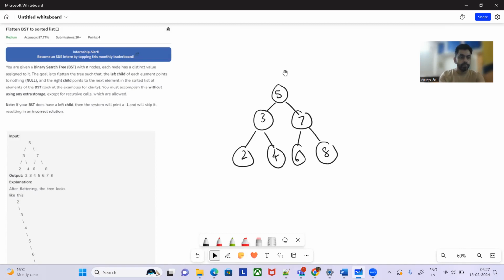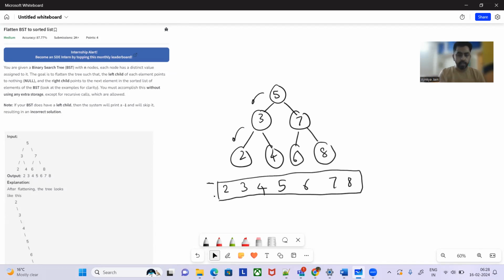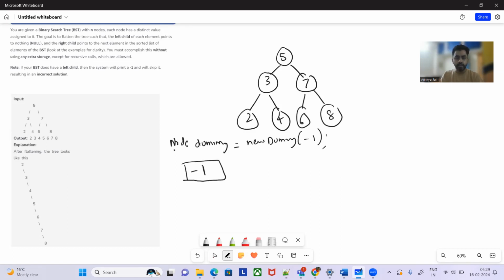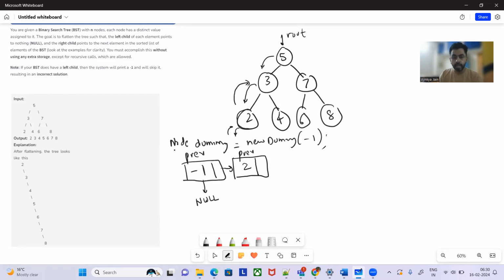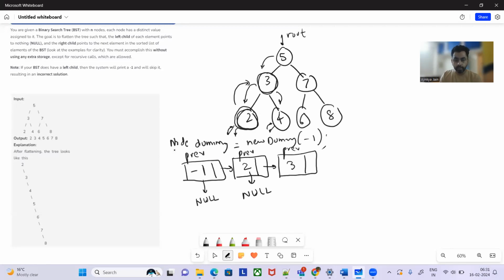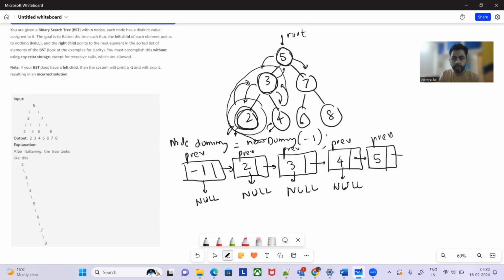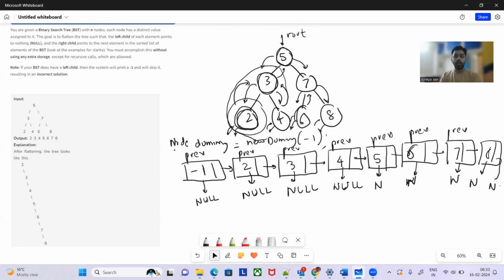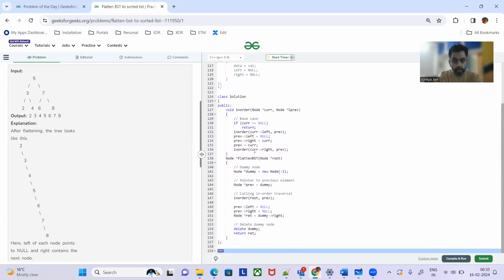Flatten BST to sorted list | GFG POTD 16 Feb 2024 | JAVA | C++